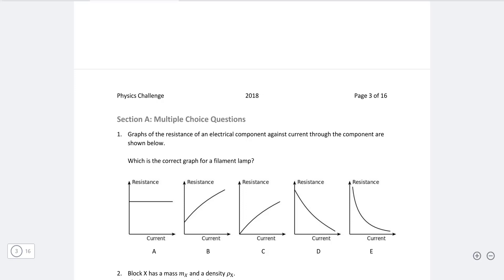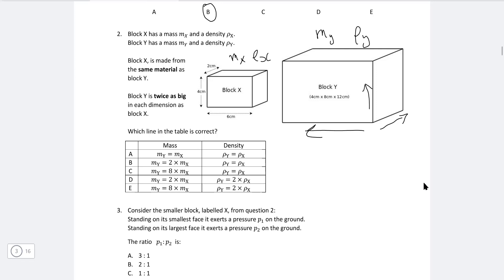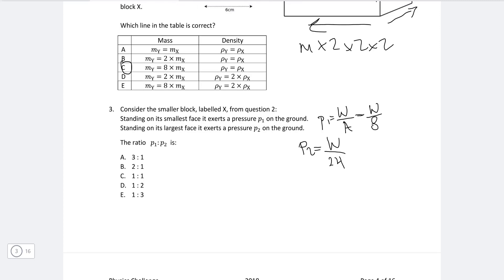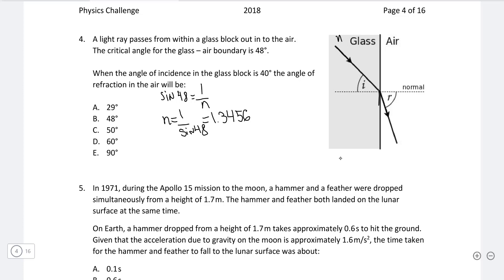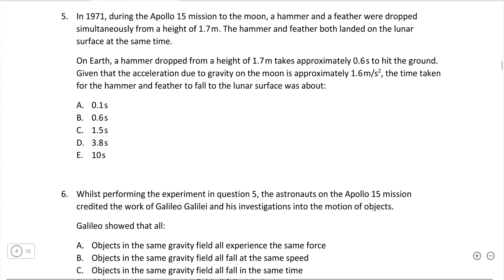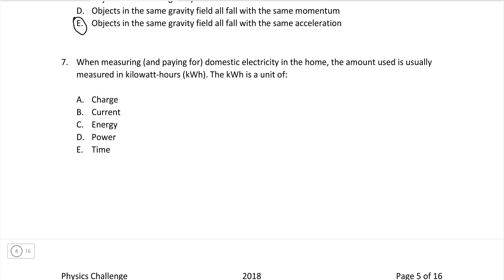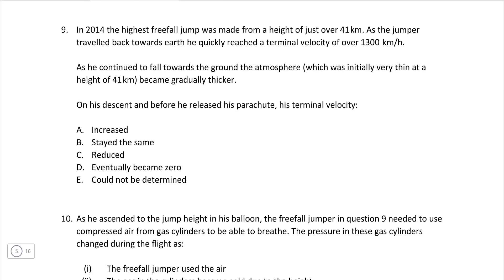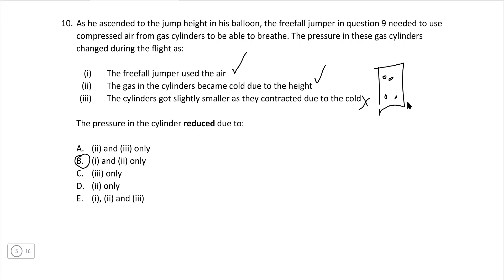British Physics Olympiad Intermediate Challenge GCSE 2018 Multiple Choice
Here are my solutions to the GCSE Physics British Physics Olympia Intermediate Challenge from 2018.
Note, these are not official solutions, please check out the official website and mark scheme here:

Chapters:
00:00 Q1
01:08 Q2
02:34 Q3
04:30 Q4
06:55 Q5
08:55 Q6
09:19 Q7
10:00 Q8
10:59 Q9
12:01 Q10